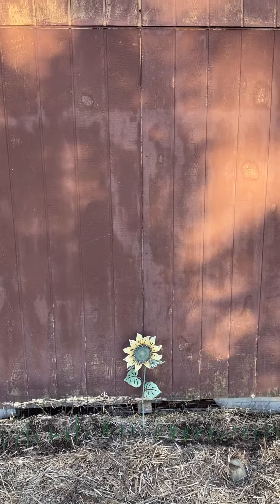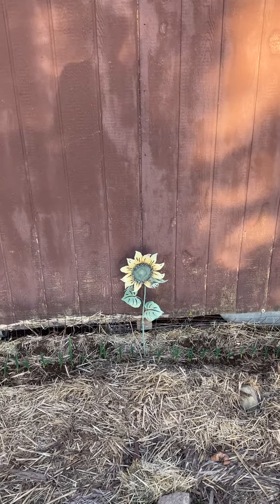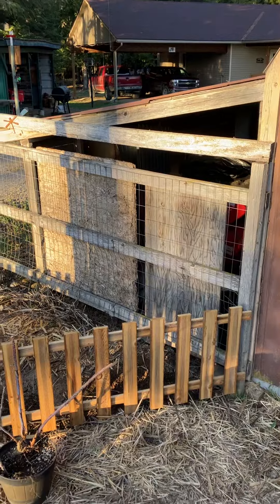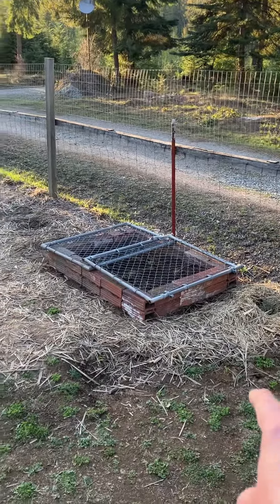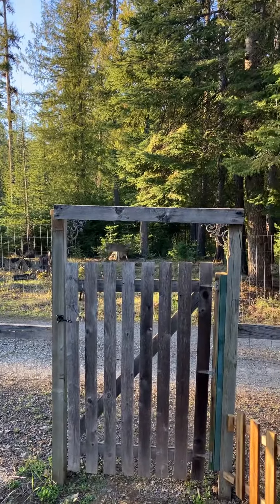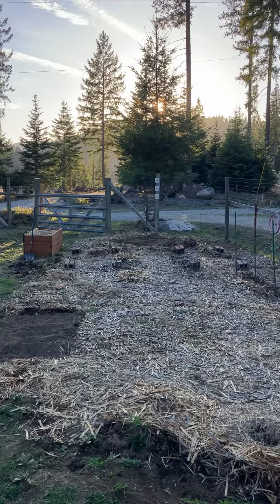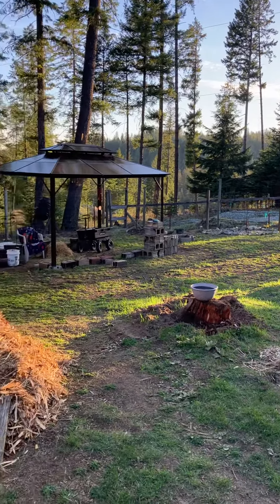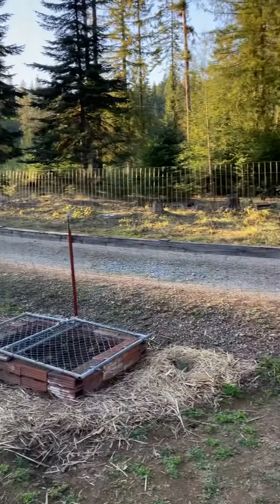Quick garden update